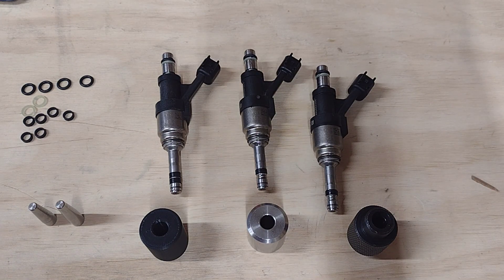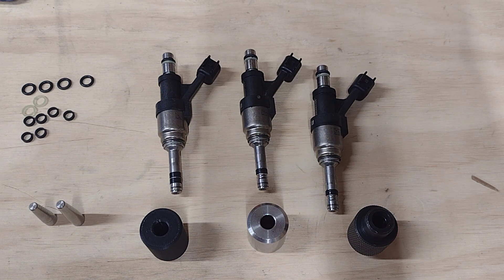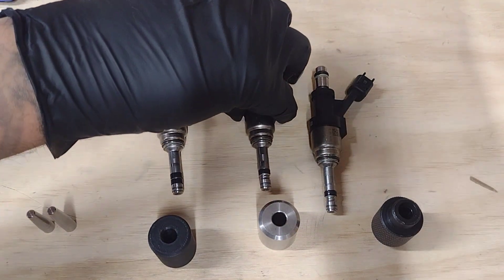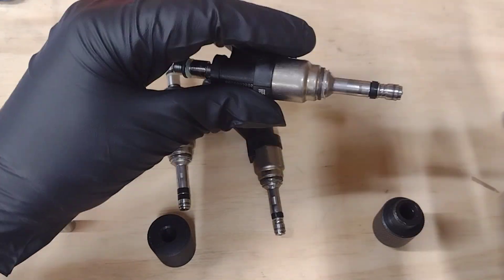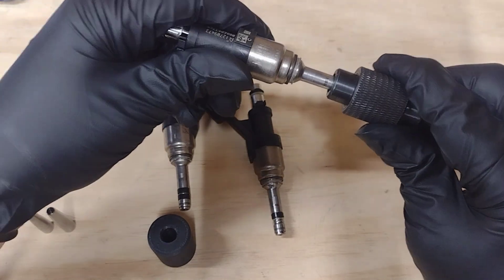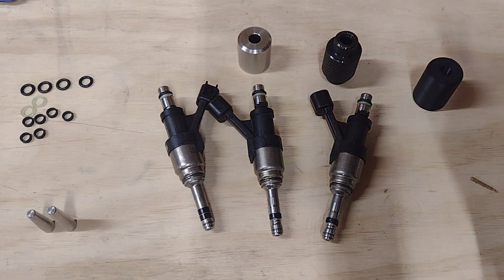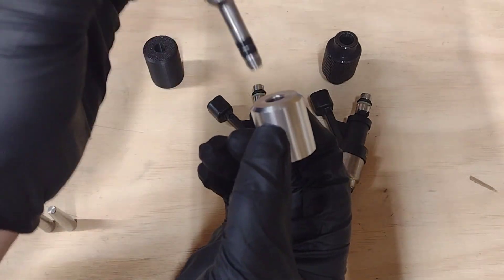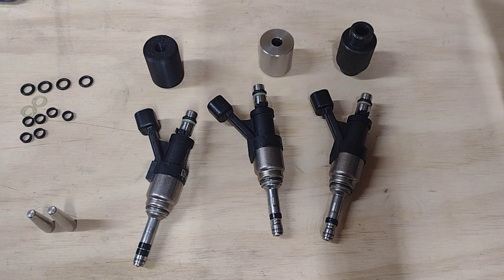GM DI injector seal compression tools.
See a lot of folks on different Facebook groups saying they cant get the Teflon seals to compress enough on their DI injectors and that they have issues with the seal catching on the lip and either cutting or gouging the seal.

This is just a short video to show what we have done to mitigate that problem and get a much better fitment.

There are plenty of ways people have found to do this same thing, this is just our solution that works every time.

If you would like to get your DI injectors serviced, which also includes us replacing these seals for you.  That service can be found here,